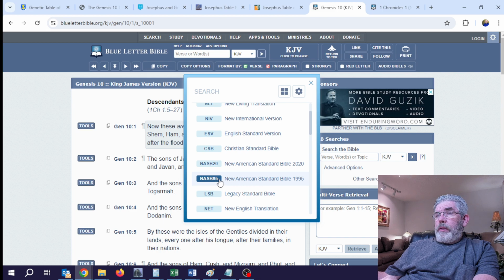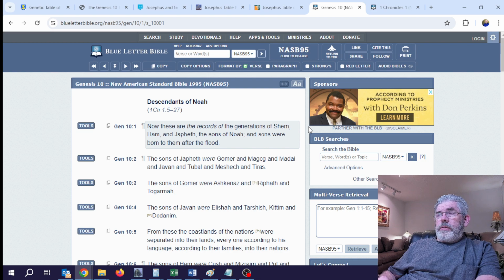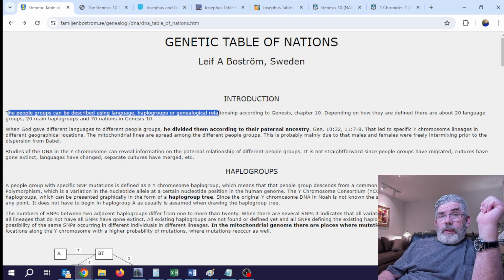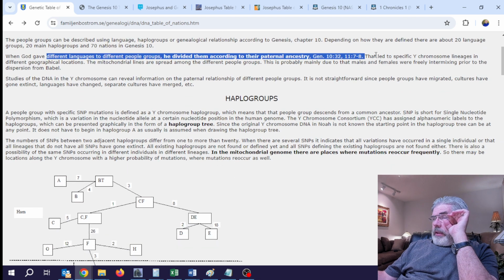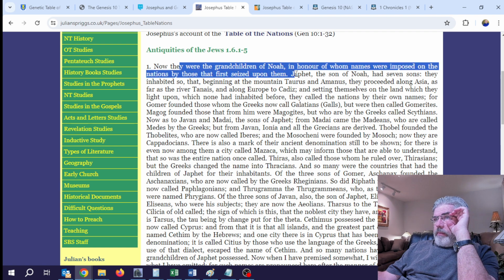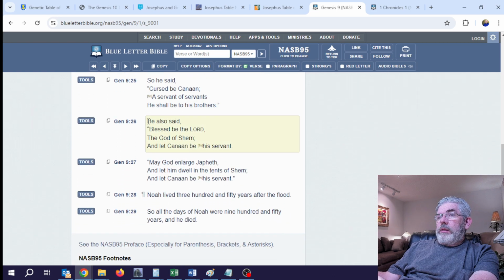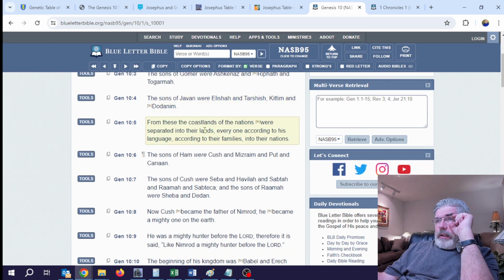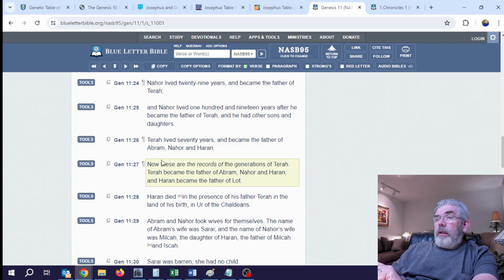Genesis 10:1-32 -Table of Nations Y-Chromosome DNA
Weekly Verse by Verse Bible study with frequent new insights and cutting edge understandings

See how The Bible authenticates itself through its order of Books and how the themes of each Book mirror the spiritual progression of the life of a believer in Christ

Metacosm:  A Study of The Bible Book Order demonstrates this amazing structure within The Bible.

In 3 separate but paralleled 17 stage progressions of The History, The Prophets, and The Epistles, see how they are all in tandem with each other in God's Master Plan for His Creation, for The Church, for Israel, and for each individual believer personally.

This study along with the others found here prove that The Bible is perfectly organized and Authored by God through the Holy Spirit.